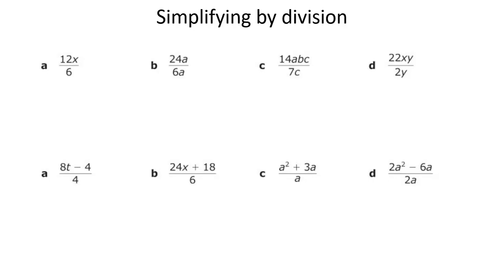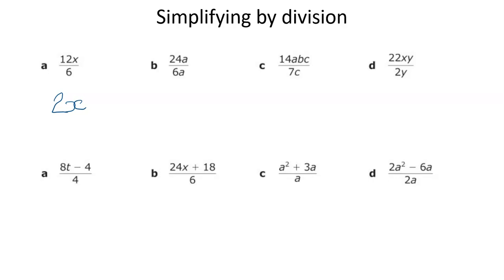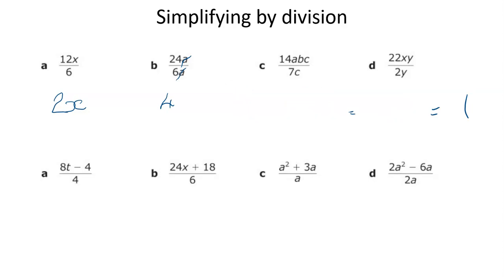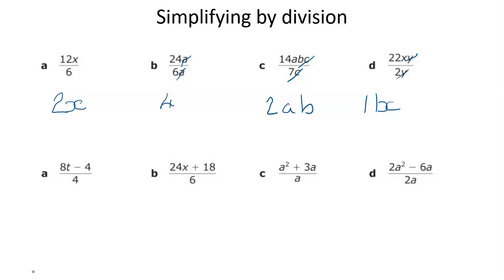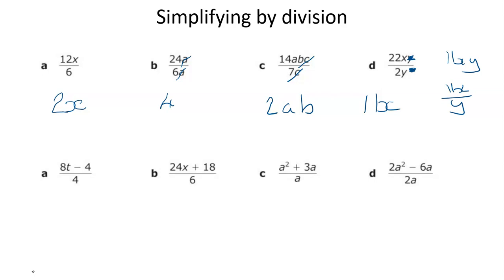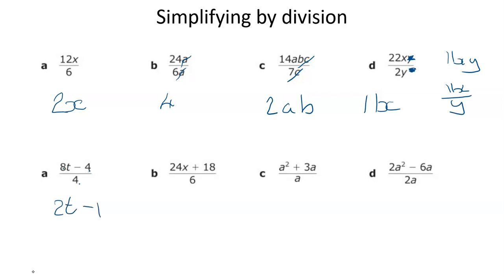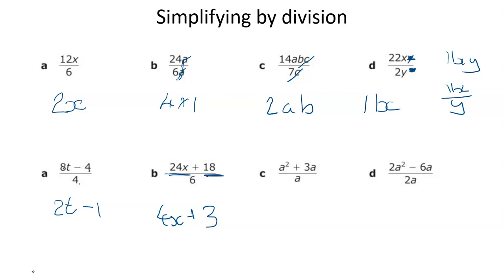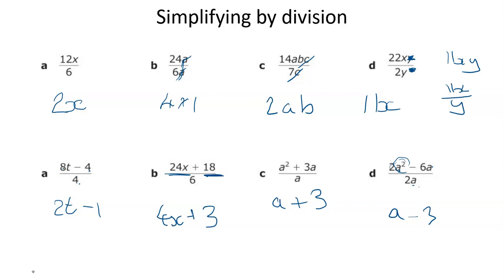Simplifying by division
simplifying simple algebraic fractions by division